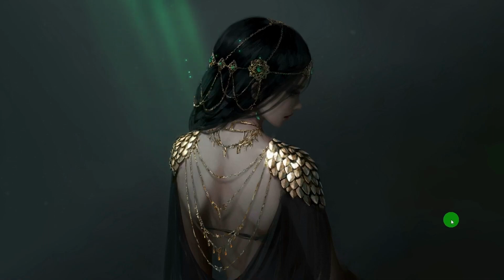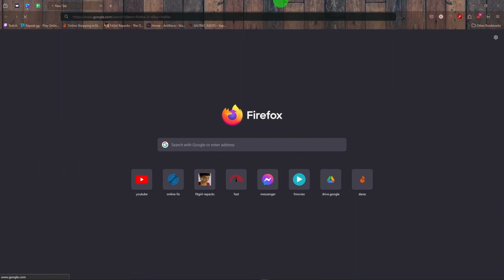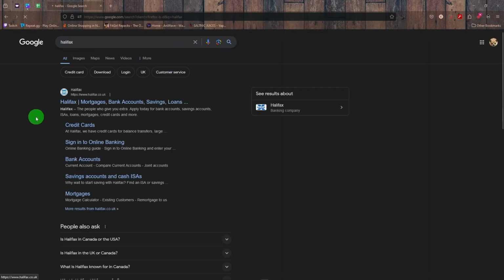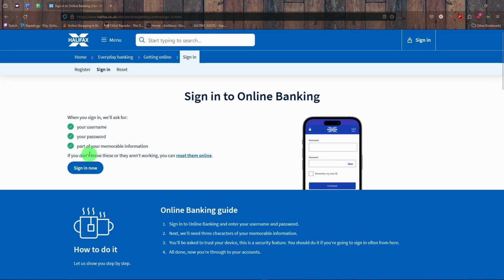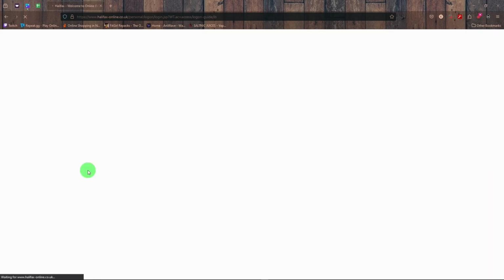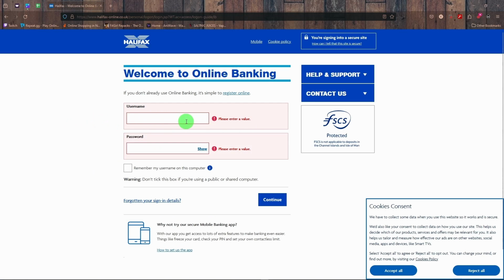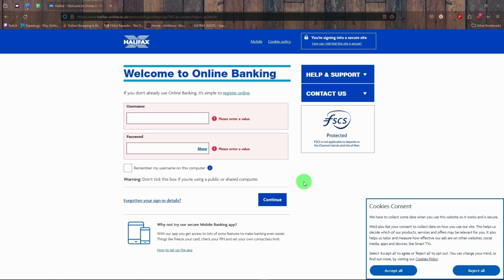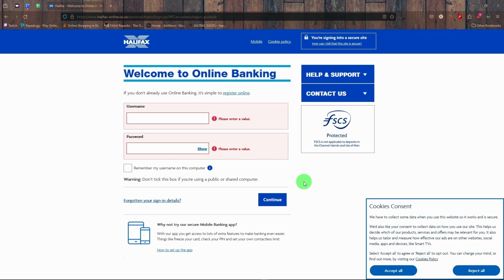How to Activate Halifax Bank Credit Card (2024) | Enable Halifax Bank Credit Card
Ready to activate your Halifax Bank credit card? This video will guide you through the process. We’ll cover how to call the activation number, use the Halifax mobile app, or activate it through the online banking portal. Follow these steps to activate your Halifax Bank credit card and start using it.